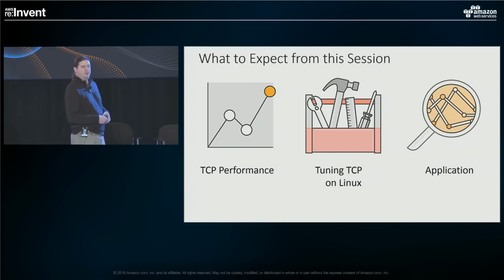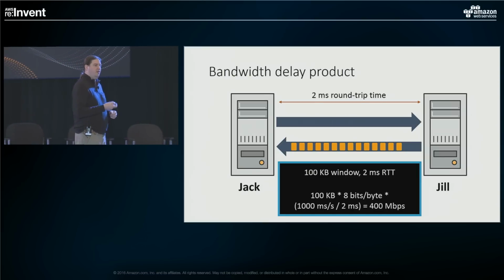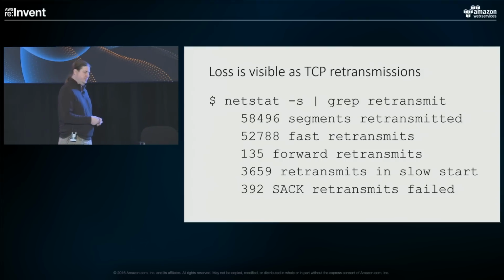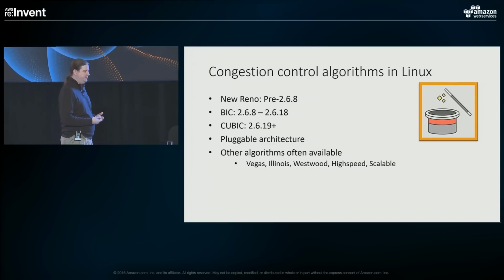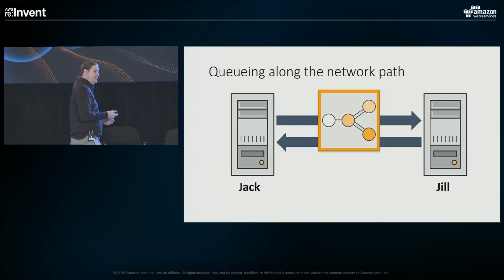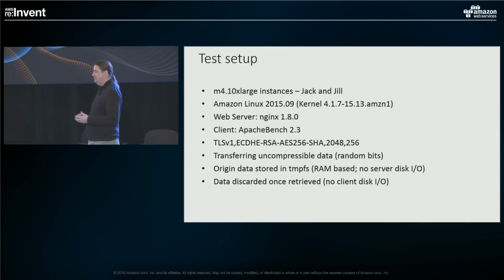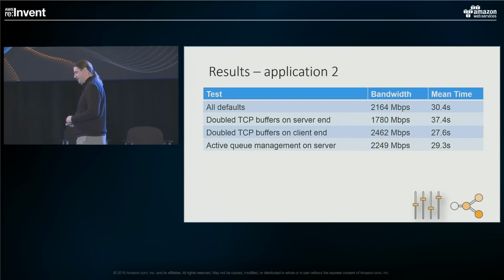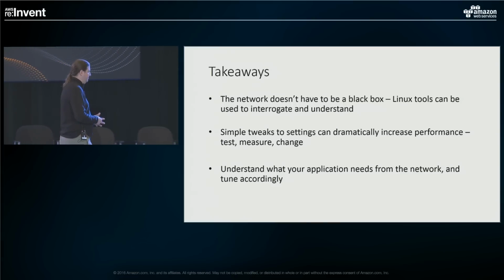AWS re:Invent 2016: Making Every Packet Count (NET404)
Many applications are network I/O bound, including common database-based applications and service-based architectures. But operating systems and applications are often untuned to deliver high performance. This session uncovers hidden issues that lead to low network performance, and shows you how to overcome them to obtain the best network performance possible.